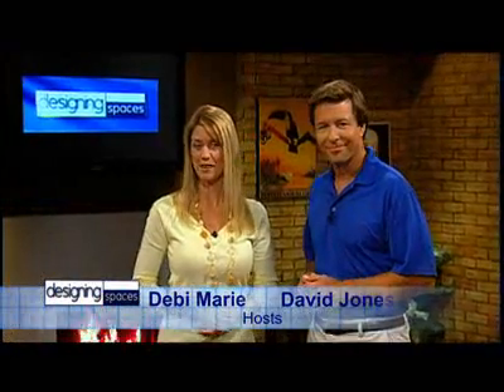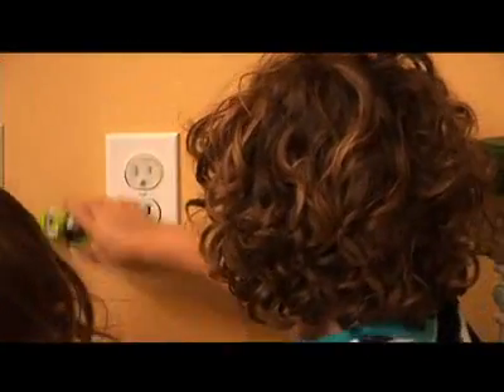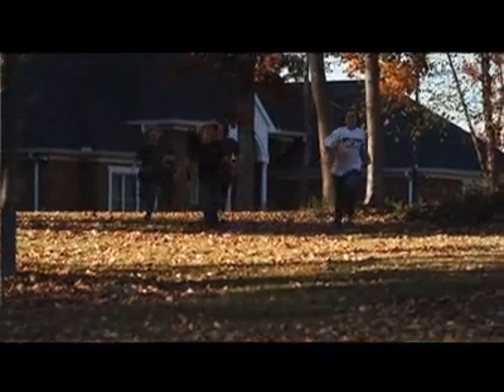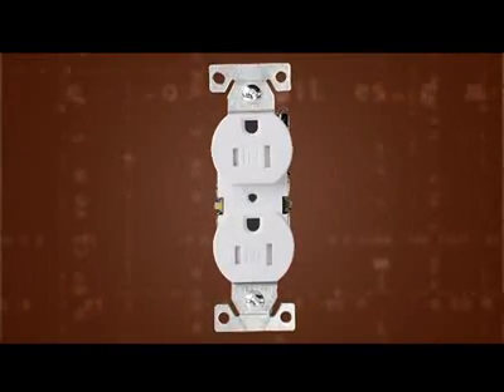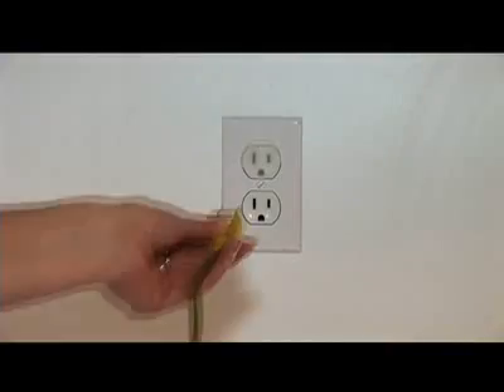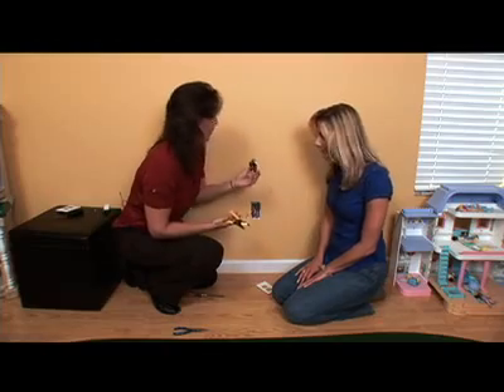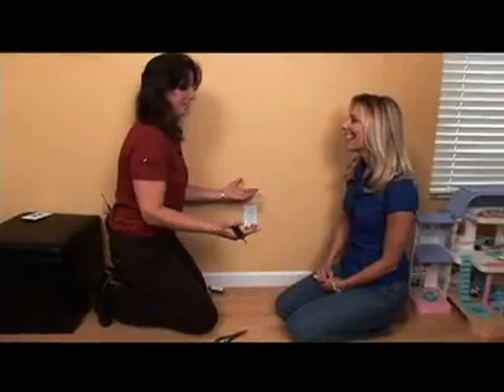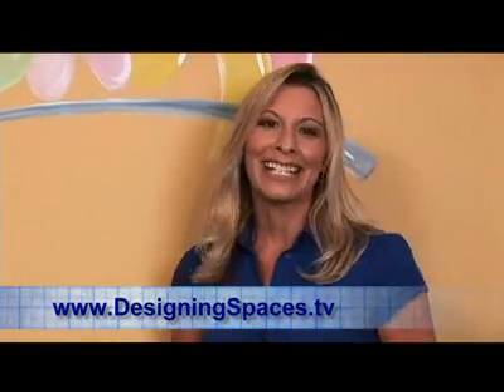Home Safety for Children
Designing Spaces Correspondent Rhonda Castagna and Michelle Salimbeni from Cooper Wiring Devices take on a simple home electrical DIY project, replacing older electrical outlets with tamper resistant receptacles.